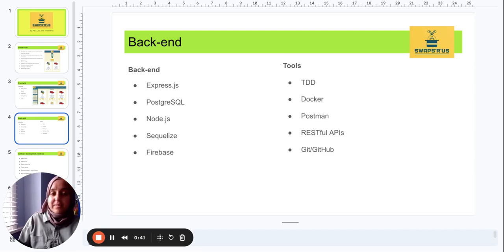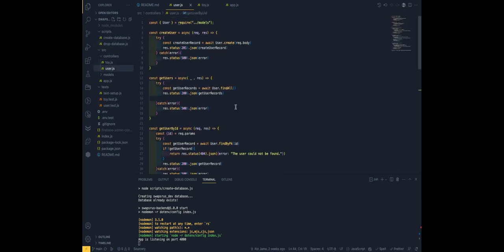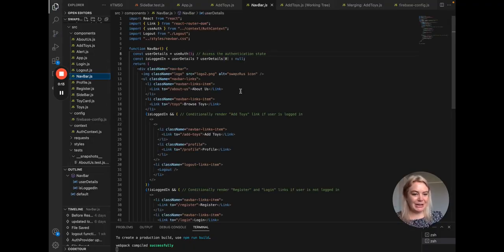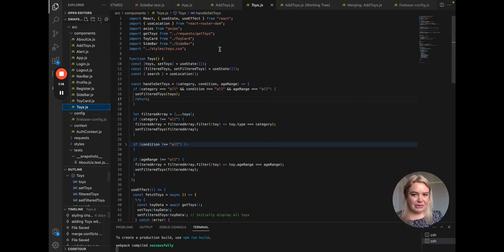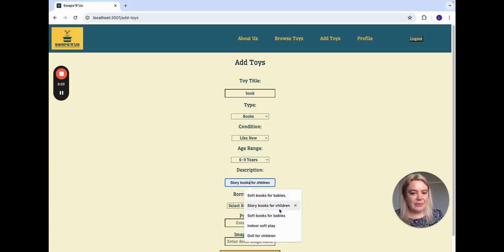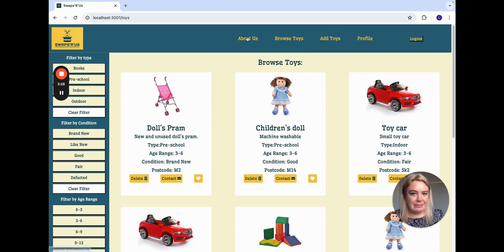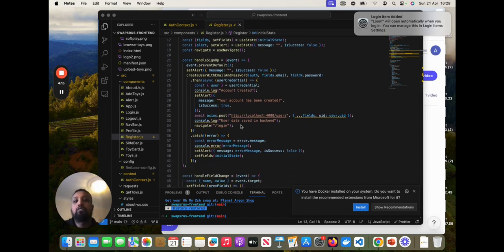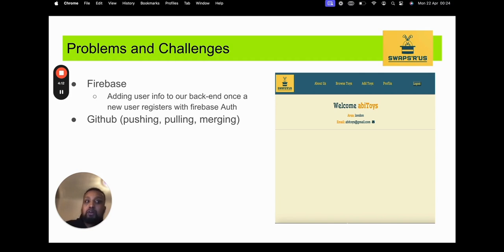Swaps R Us 🧸 // Thasnima, Lisa & Abi // September 2023 Cohort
Swaps R Us, where parents can join, post and swap kids items they have. A toy swapping website for sustainable parenting 👶🌍